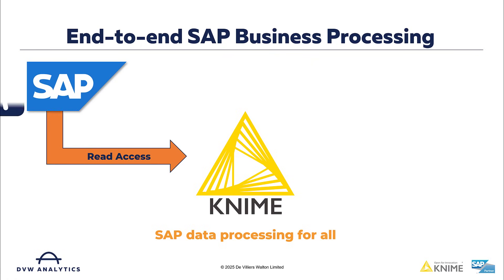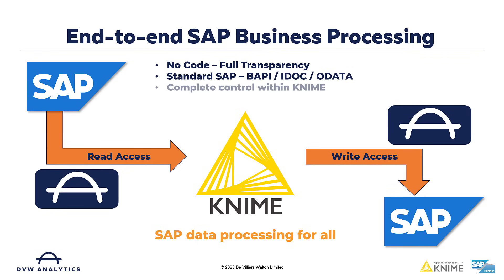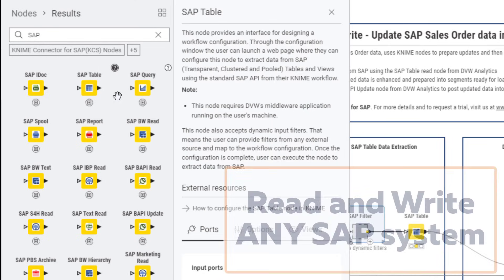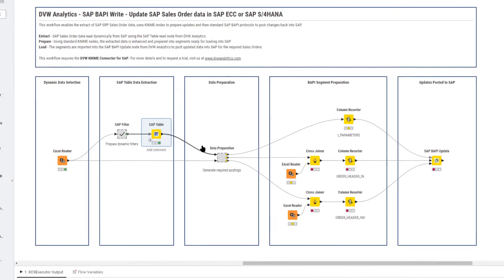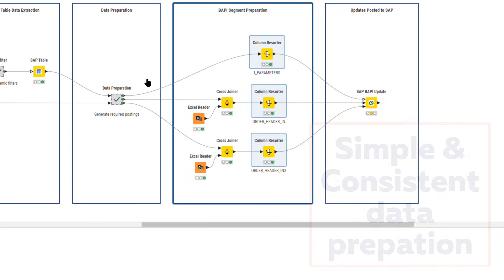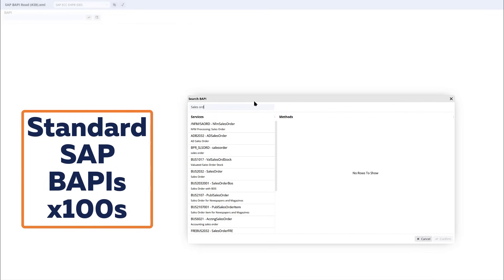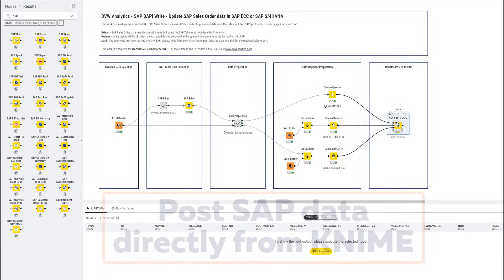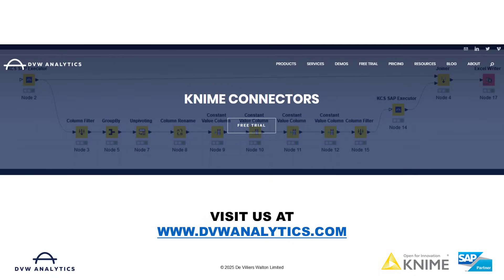Accelerate & Automate SAP Processes with KNIME and DVW Analytics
In this short video, discover how to streamline and automate your SAP processes using KNIME and the DVW KNIME Connector for SAP from DVW Analytics.

Learn how to:
- Extract data from virtually any SAP system or object directly into KNIME
- Dynamically apply filters for enhanced flexibility and automation
- Combine and cleanse SAP and non-SAP data within KNIME’s intuitive interface
- Update or post data back to SAP using standard BAPI calls—no complex coding required

Follow along as we demonstrate an end-to-end solution that leverages KNIME’s powerful workflow capabilities with DVW Analytics’ SAP integration. You’ll see how to:

- Connect to SAP tables and retrieve only the data you need
- Transform and prepare the data using KNIME
- Update sales orders in SAP via BAPIs from DVW Analytics’ SAP Connectivity Nodes
- Receive real-time feedback on successful postings and potential errors

By integrating KNIME’s user-friendly workflows with standard SAP mechanisms, anyone in your organization can handle SAP business processes quickly and efficiently—without writing extensive code.

If you found this video helpful and want to learn more,